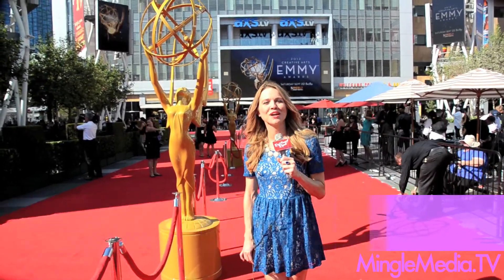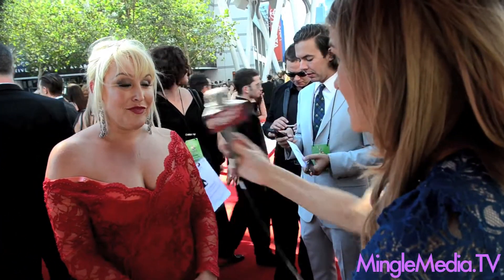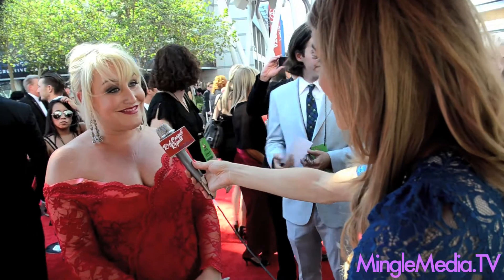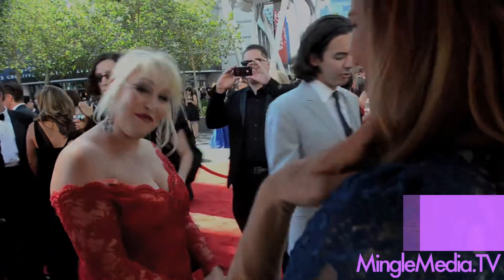Melanie Mills at 2012 Primetime Creative Arts Emmys Awards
Mingle Media TV and Red Carpet Report host, JJ Snyder, were invited to come out and cover the 2012 Primetime Creative Arts Emmys held on Saturday, September 15th at Nokia Theatre L.A. LIVE. The event will air on Saturday, September 22nd at 8:00pm ET/PT on REELZCHANNEL. Spike Jones, Jr. was back Producer of the Primetime Creative Arts Emmy Awards.

The Primetime Creative Emmy® Awards are a part of The 64th Primetime Emmy® Awards presented in recognition of technical and other similar achievements in television programming. They are commonly awarded to behind-the-scenes personnel such as art directors, costume designers, cinematographers, casting directors, and sound editors. The Creative Arts category also includes awards for outstanding animated programs and guest acting.

Special thanks to PMK•BNC for inviting us.Distributed by OneLoad.com